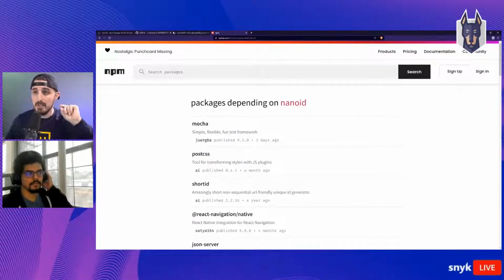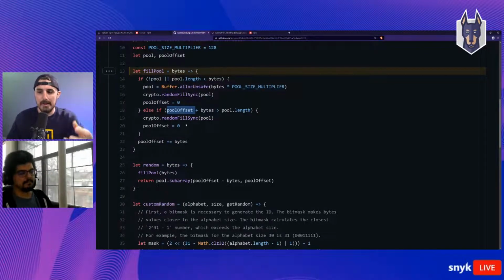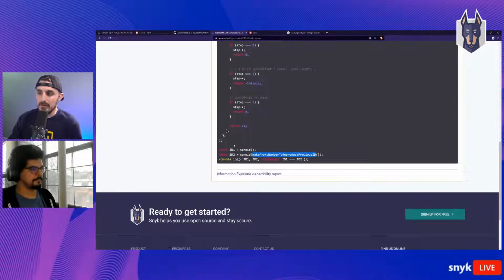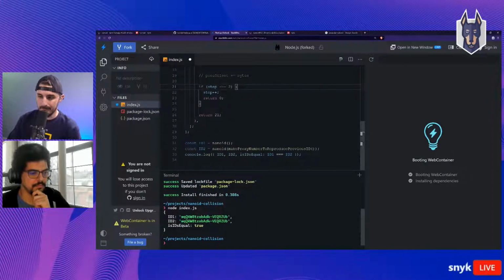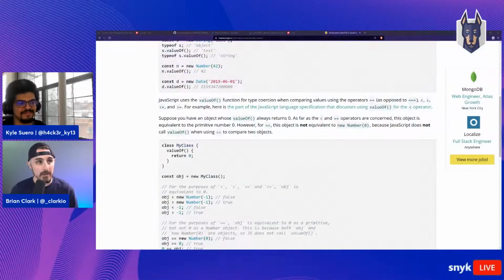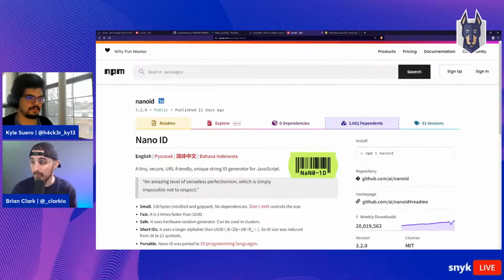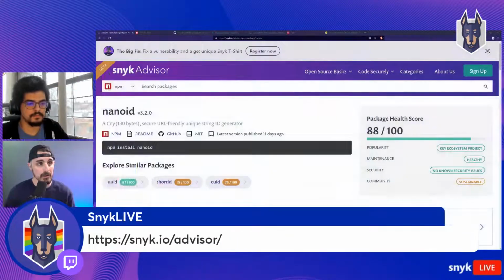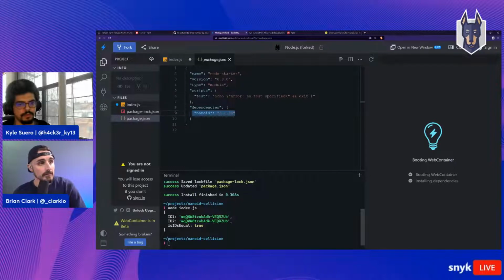Vulnerability of the Month: nanoid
Learn about a new prolific vulnerability in an extremely popular package!
We will dive in to the defective code as well as the fix!